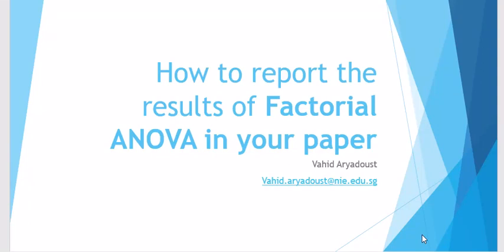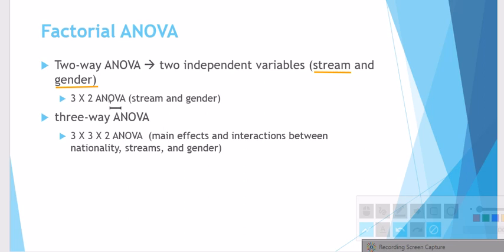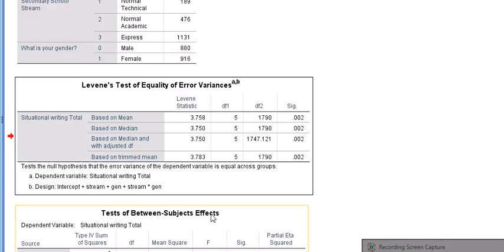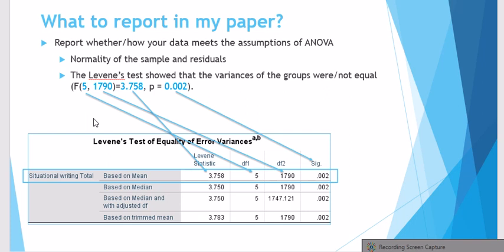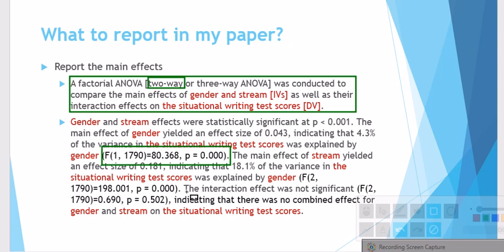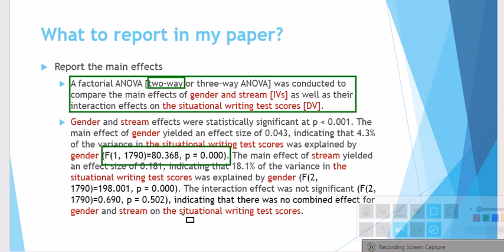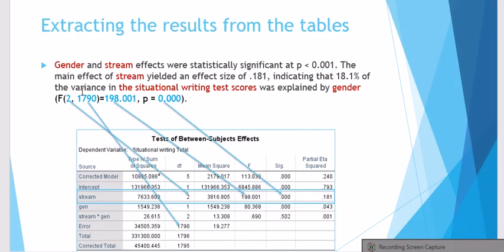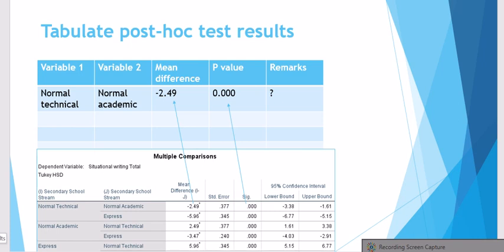ANOVA 7: How to report the results of Factorial ANOVA in your paper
In this video, I will explain how to report the results of Factorial ANOVA in your paper. You can watch the videos in this ANOVA series as follows: